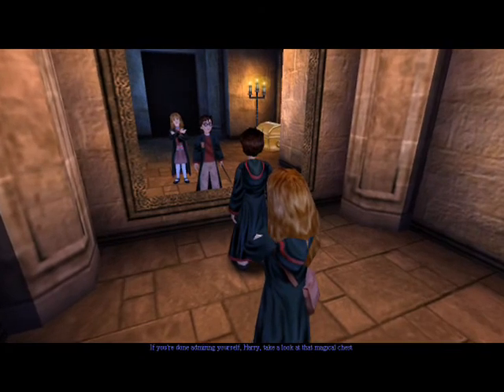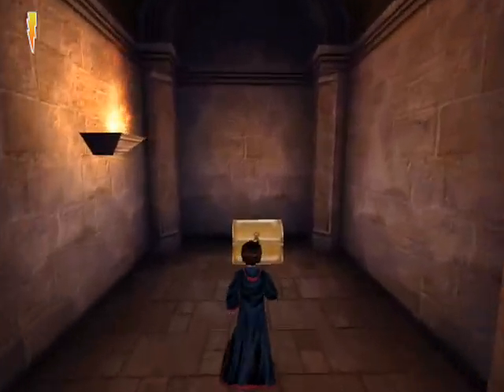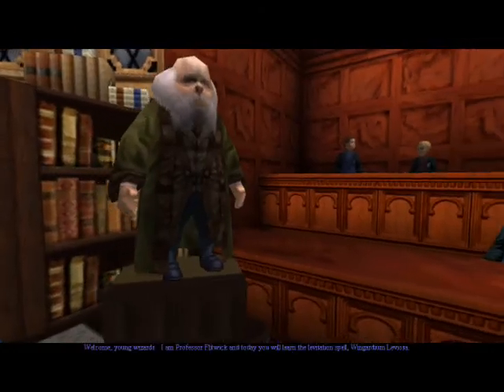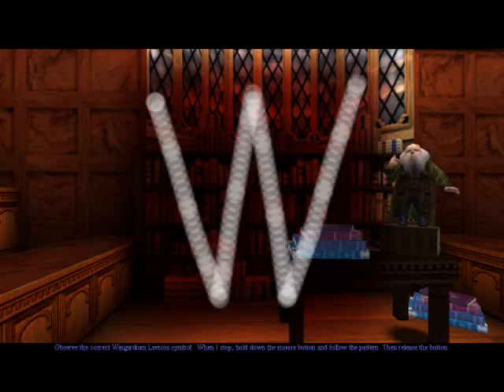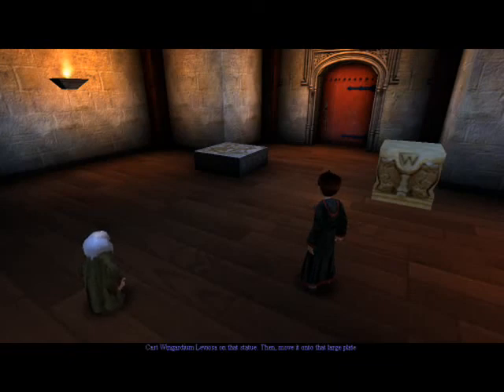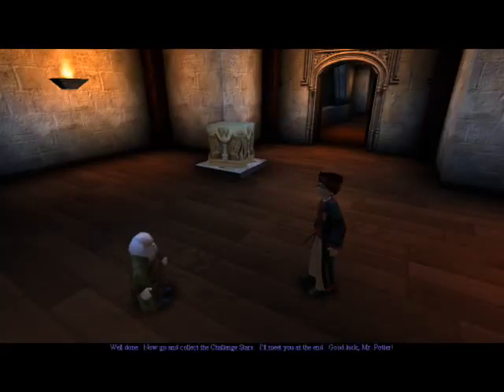Harry Potter and the sorcerer's stone (PC) Playthrough Part 4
we learn a new spell